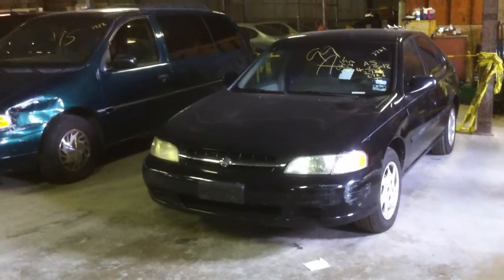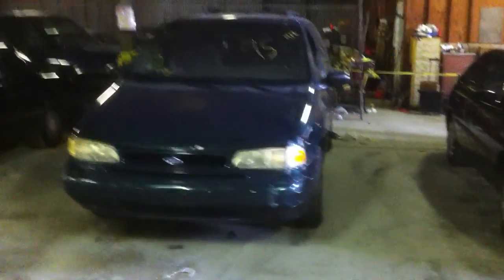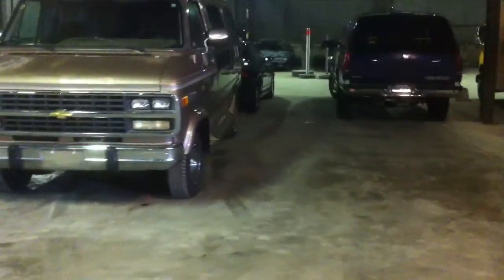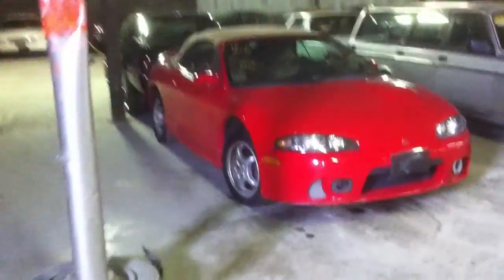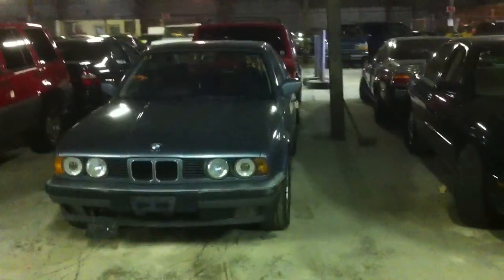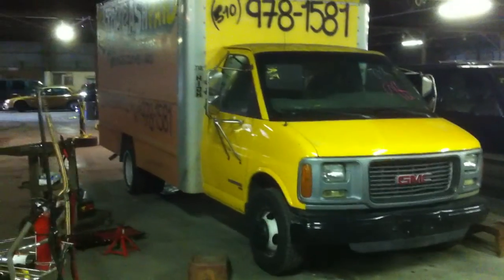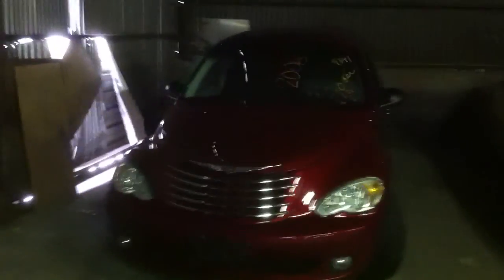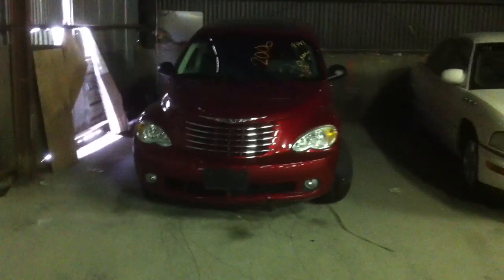July 18 2012 abimpound com auction